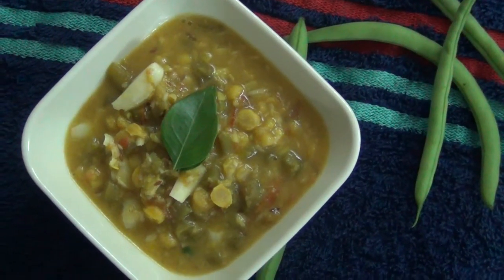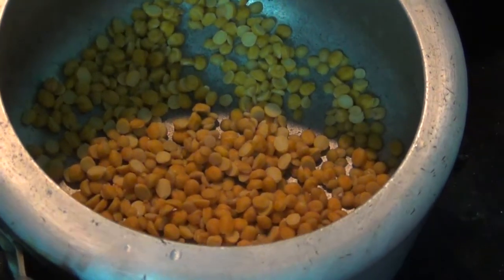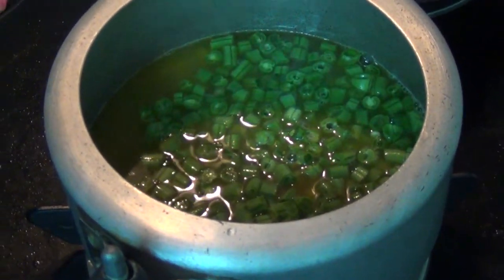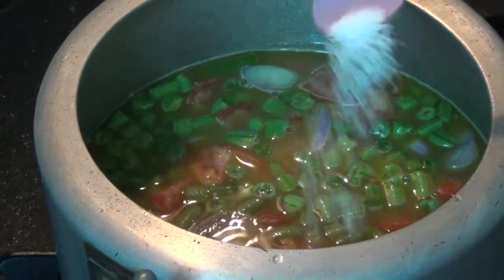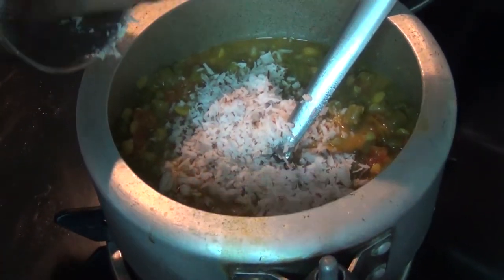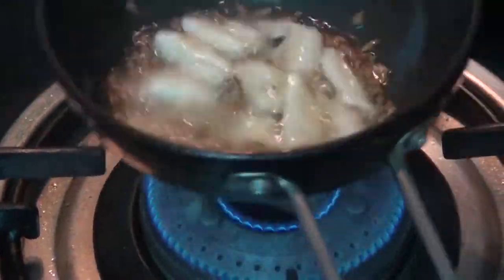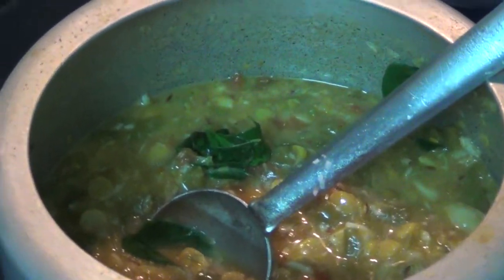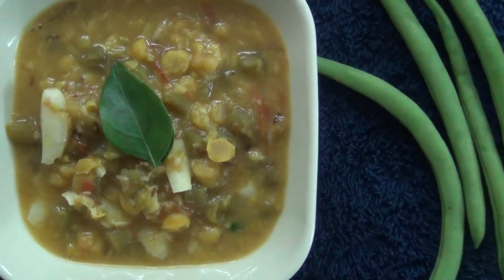பீன்ஸ் கூட்டு இப்படி செய்தால் சுவை கூடுதலாய் இருக்கும்| Beans Kootu in Tamil | Aachis style kitchen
துவரம்பருப்பு / Toordal - 1   tbsp
கடலைப்பருப்பு / Channadal - 3tbsp
மஞ்சள் தூள் / turmeric - 1/4 tsp
பெருங்காயம் / asafoetida
பீன்ஸ் / Beans - 150gm
சின்ன வெங்காயம் / small onion - 6 -  8
சிறிய தக்காளி / small Tomato 1
பச்சை மிளகாய் / green chilli - 1- 2
சாம்பார் தூள் / sambar powder - 1/2 tsp
உப்பு / salt
தேங்காய் / coconut - 2 - 2 tbsp

எண்ணெய் / oil - 1 1/2 tsp
சீரகம் / jeera - 1/2 tsp
பூண்டு / garlic - 5 - 6
கருவேப்பிலை / curry leaves